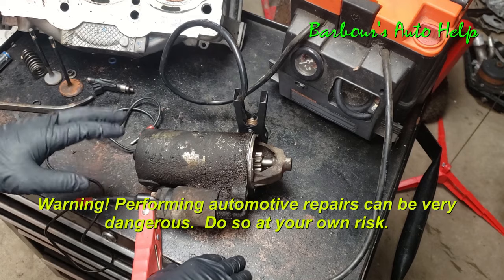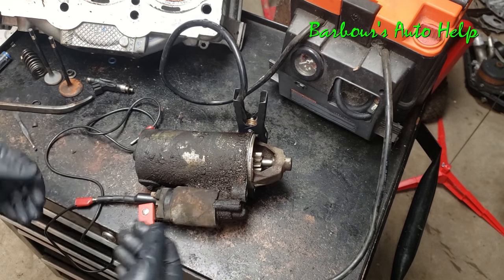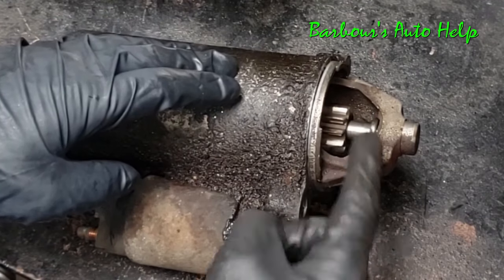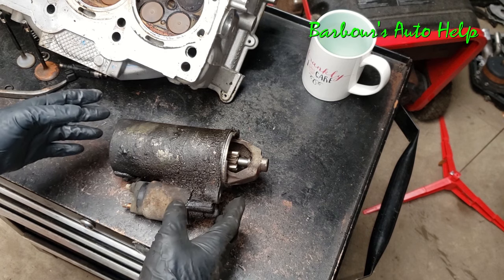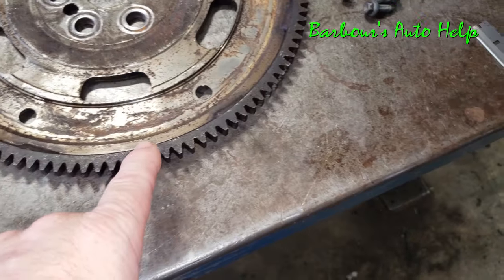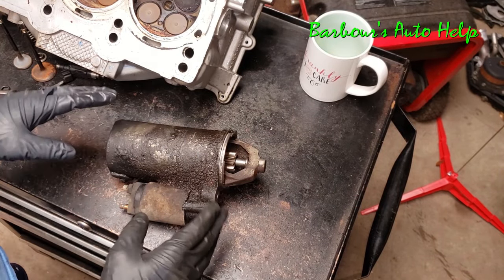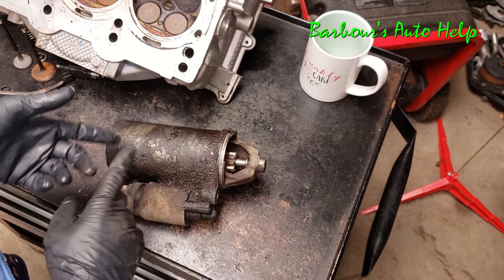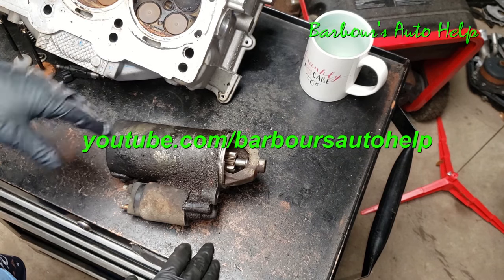Loud Screeching/Grinding Noise When Starting. What Caused This On My Vehicle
In this video I share some audio of a noise that my starter was making and why it was making this noise.  It was making a screeching/ grinding noise when I'd go to start my vehicle and it was doing this because the starter gear was not fully engaging the flywheel when I attempted to start the vehicle.  Instead of the gear spinning out all the way and fully engaging the teeth of the flywheel, aka flexplate, it was only spinning out part way and grinding into the teeth of the flywheel.  Of course when the starter would do this the vehicle would not start.  After a few attempts at starting the vehicle the starter would eventually engage and start the engine.

Note: as mentioned in the video there are a number of things that can cause a similar symptom.  This is just how my starter failed and the noise that it made.  This video is not a comprehensive video on how to fully and properly diagnose a starter or starting issues.  It's not even a comprehensive video on how to properly diagnose and repair the symptom of a screeching/ grinding noise when starting.  This is just a quick video demonstrating a noise and its cause with added information about a few other things to check when this symptom is experienced.  Use the information found in this video at your own risk.  Barbour's Auto Help makes no guarantee that proper diagnosis and repair will be made by using this video.

While this is a simple video and does not contain all information you may need when diagnosing your starter the information you need is probably just a click away.  A quick google search on.. "how to test a starter", "how to diagnose a starter", "what does a grinding noise mean when I start my vehicle"...etc will place a huge amount of information at your finger tips that may very well help you diagnose your issue further.  Here are some quick links to a few sites that I saw that I believe may help some...

The forum linked below has some great pics of damaged teeth on a flywheel. So you have some kind of example. Typically the teeth will be straight and not have rounded or worn edges. "typically". As mentioned in the video, the flywheel can be inspected by turning the crankshaft a little at a time while inspecting the teeth of the flywheel though the opening that the starter mounts into. The crankshaft can be rotated by placing a socket and ratchet on the crank bolt and rotating the crank. (always turn the crank in the direction that the engine normally spins in when running.) ⚠️ ⚠️Anytime you are underneath a vehicle it should be supported and secured in place properly. Find this information in your repair manual. Injury can occur if this is not done correctly. ⚠️ ⚠️

It's fair to also point out the amount of oil and crud that had built up on my starter.  I have oil and coolant leaks.  The starter had become soaked with oil due to this and coolant leaking on it also isn't helping matters too.  If you have oil leaks and or coolant leaks that are allowing coolant or oil to get on and in your starter then it would be highly advised to repair such leaks.  Contaminants getting on and in the starter can cause premature failure of the starter.

Repair your vehicle at your own risk!  Barbour's auto help does not guarantee a proper repair using these techniques.